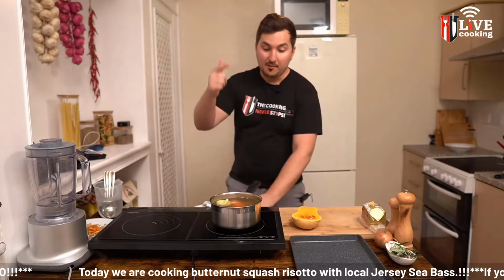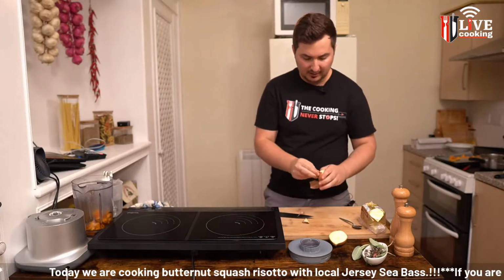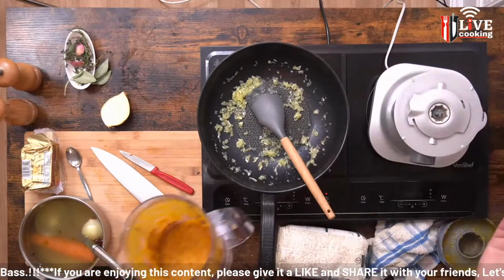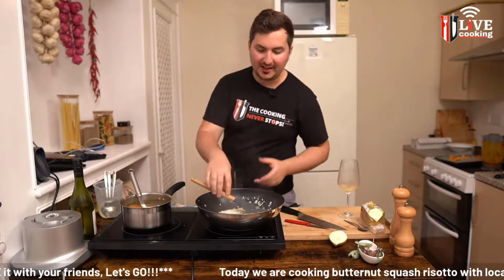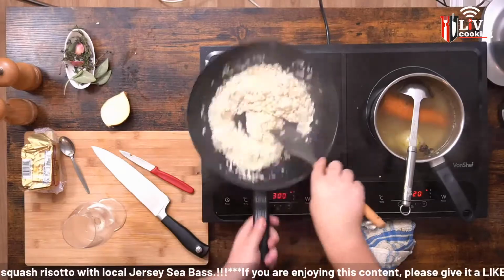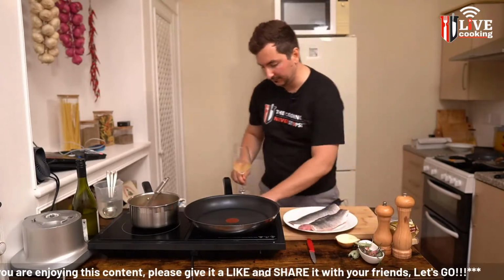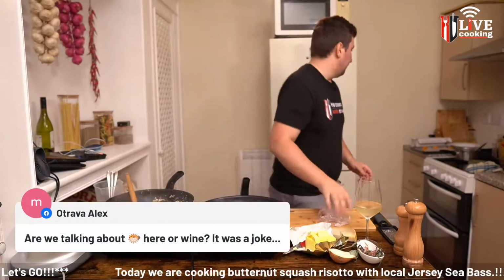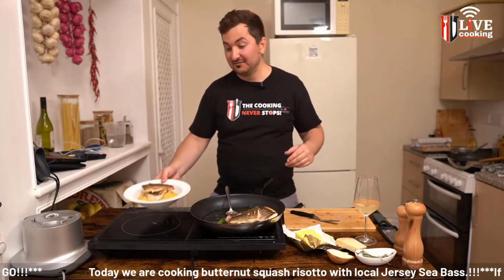Butternut squash risotto with local Jersey Sea Bass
❤Hello Kitchen Draft Community!❤
✅We are going live this Sunday at 18:30 BST and we are cooking butternut squash risotto with local Jersey Sea Bass.

PS: worst case scenario if I cannot find any butternut squash available will try to adapt with pumpkin 🙂 Either way we'll make it work👨‍🍳

I'll see you all tomorrow, until then...The cooking never stops!👨‍🍳